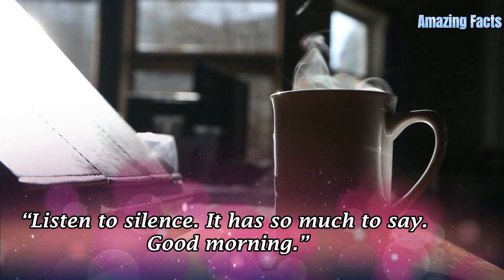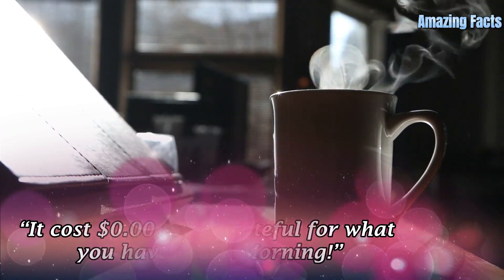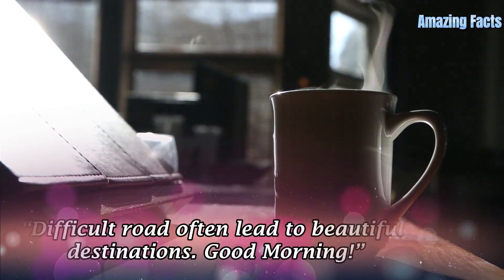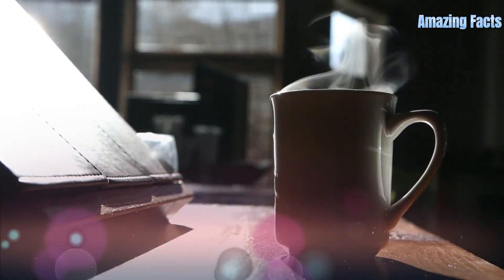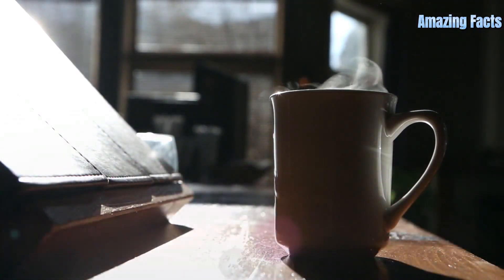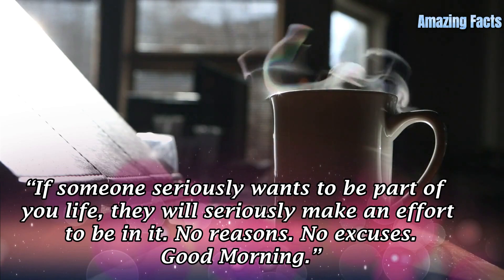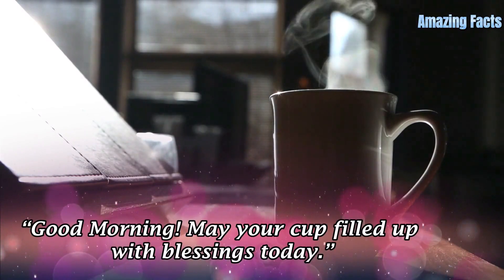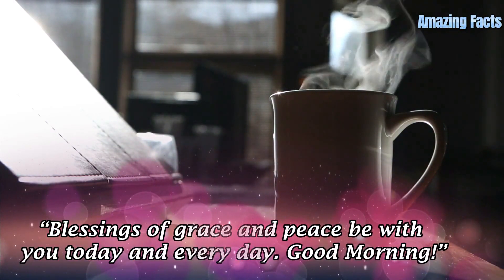Beautiful good morning inspirational quotes and sayings